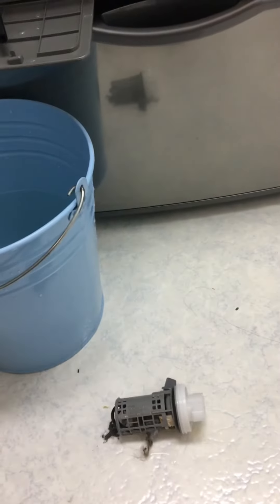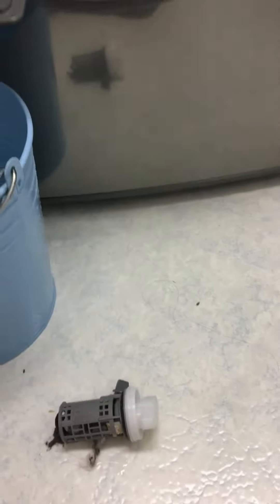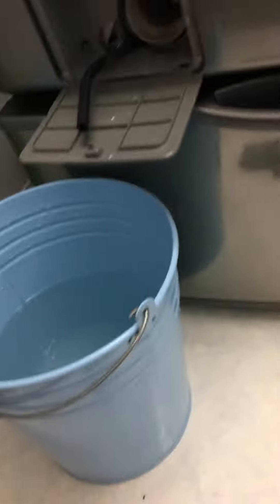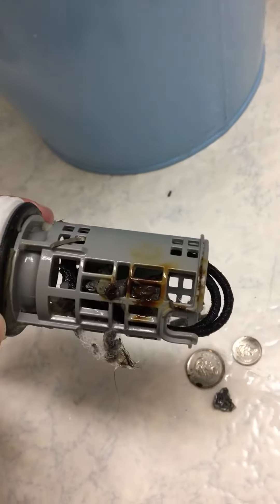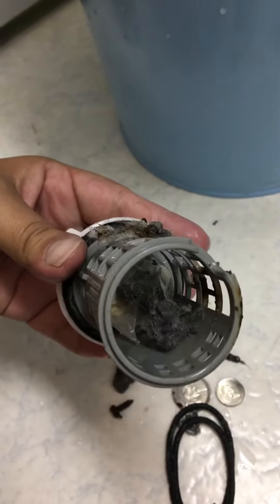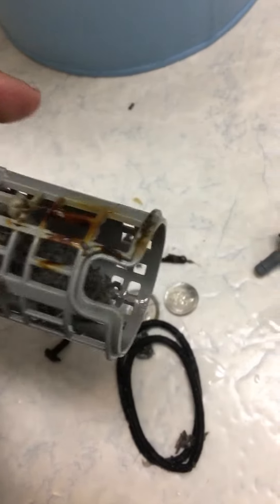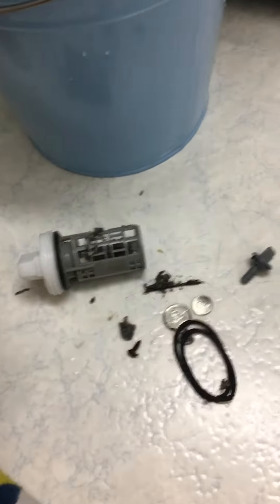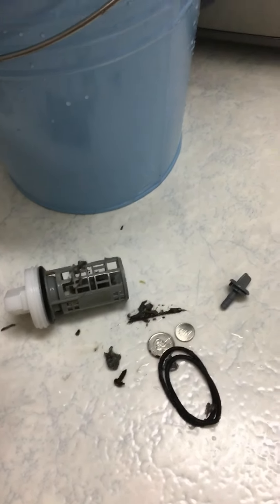They said it was the floor model, liars! Kondola’s Penticton